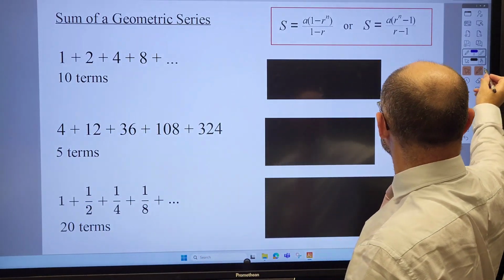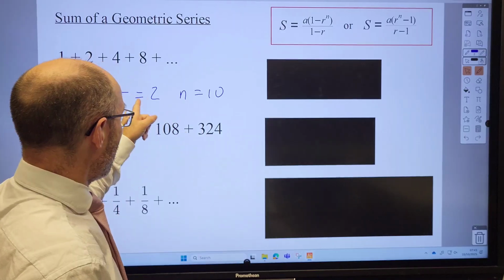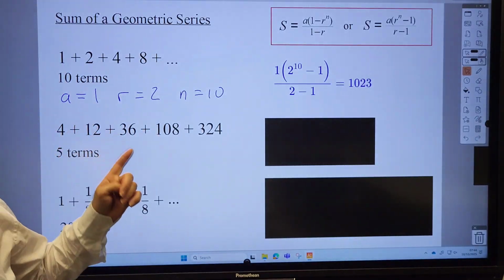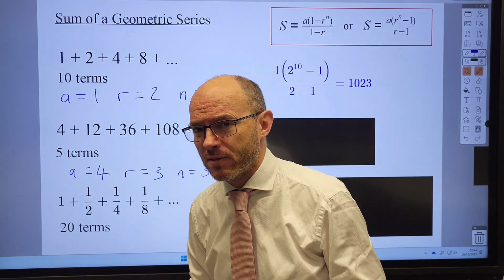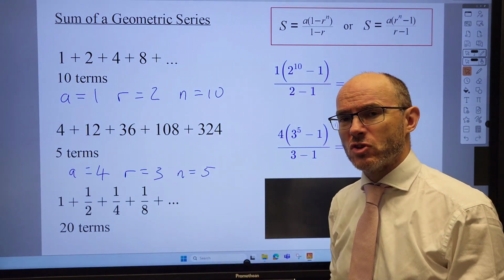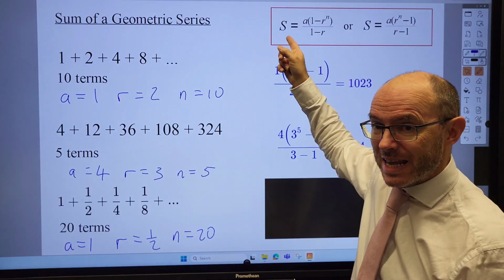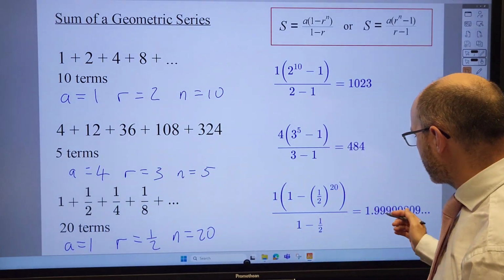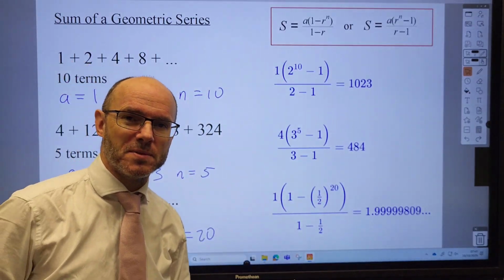Sum of a Geometric Series - Examples of how to use the formulae